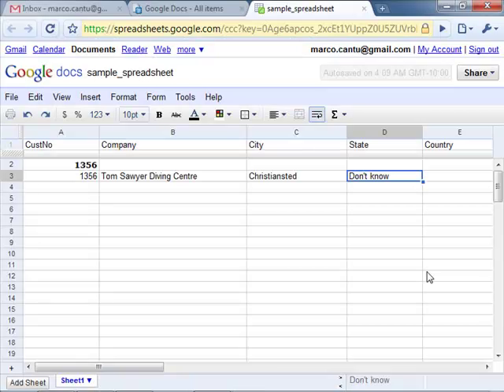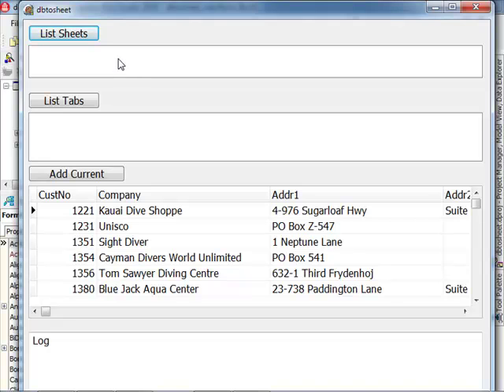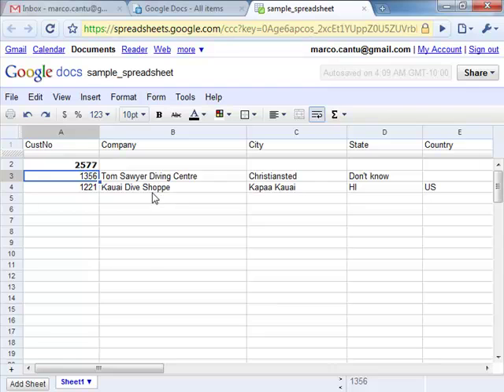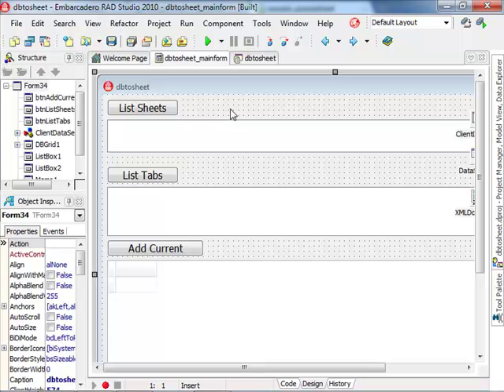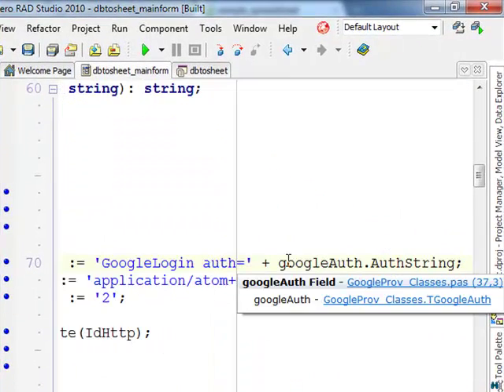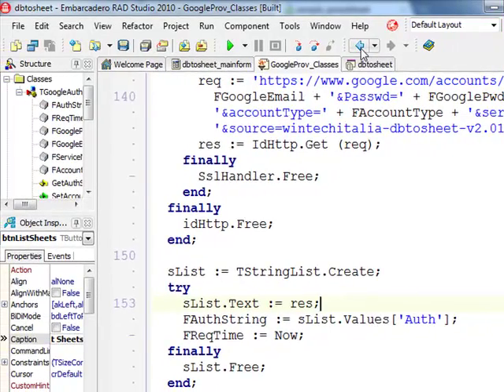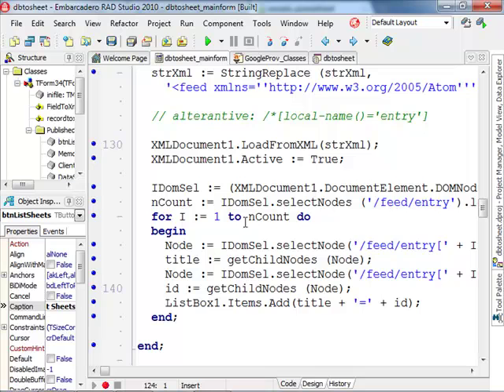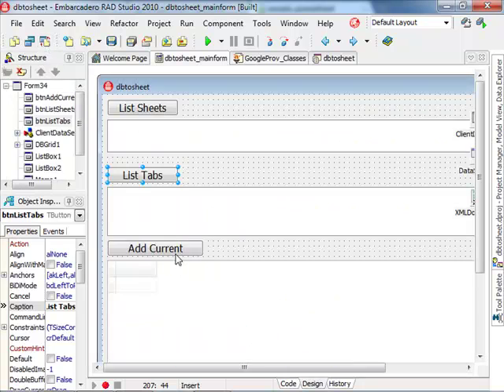Section 3 : Marco Cantu Rest Development with Delphi 2010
Section 3: In this third video, Marco turns to more business oriented application by showing how you can take data from a database and build a REST client that interacts with an online Google Spreadsheet.